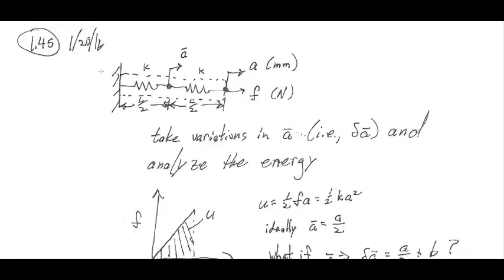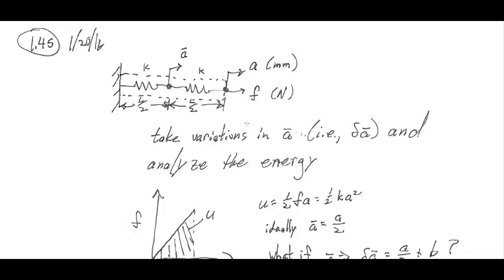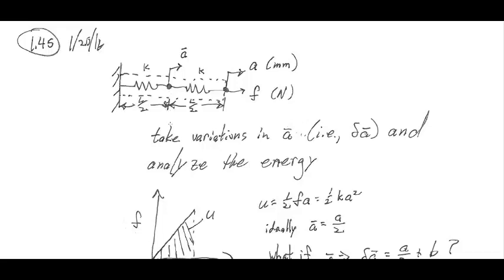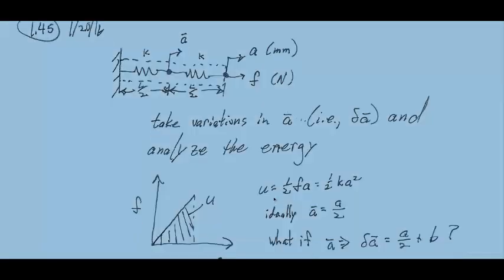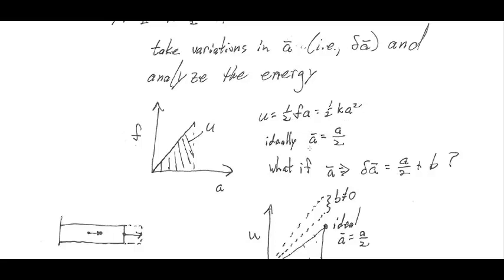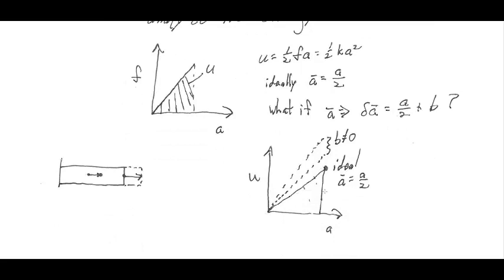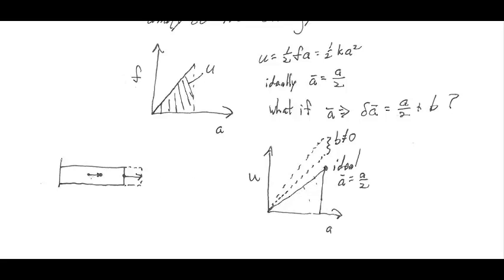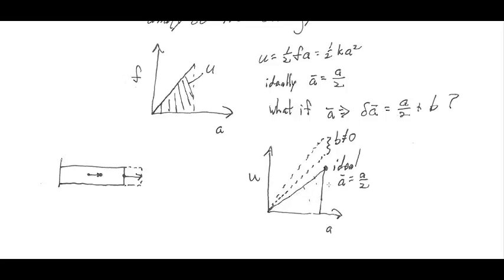Lagrangian 1D rod pg2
Lagrangian variational method notes